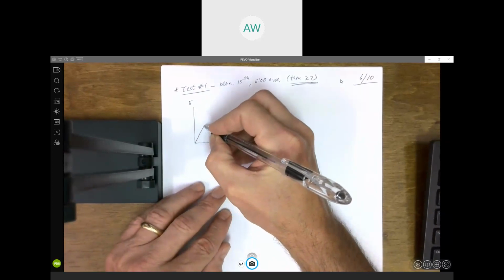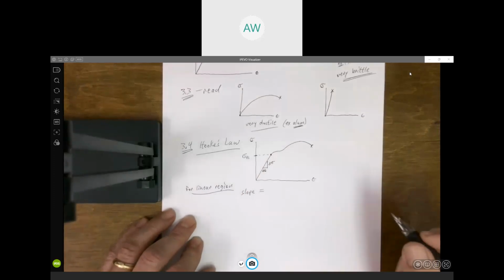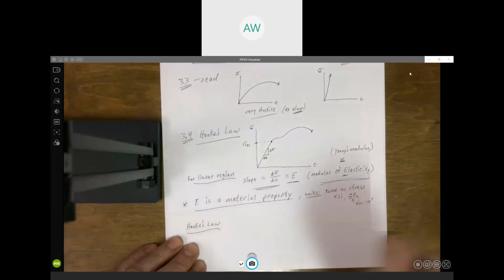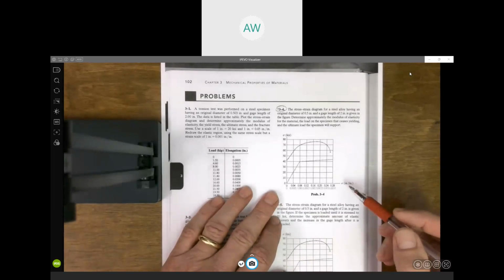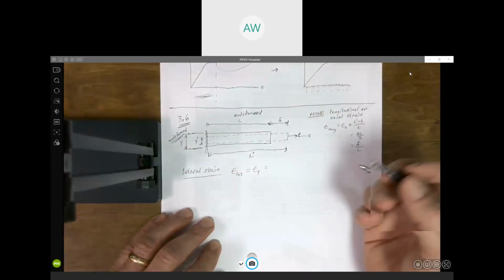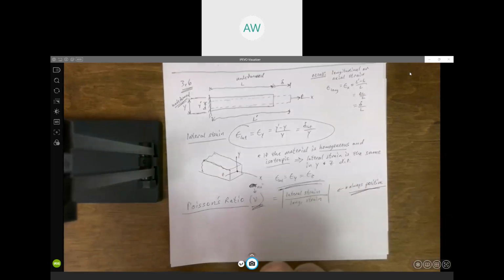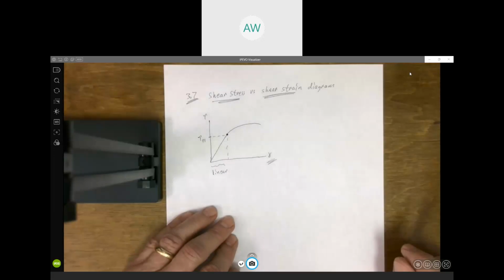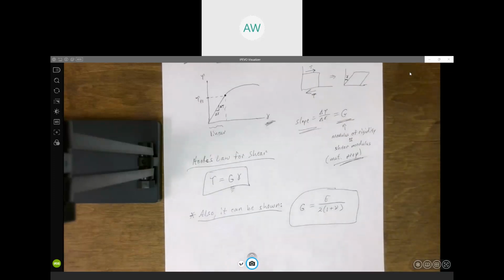Mechanics of Materials 2020 06 10 11 00 22